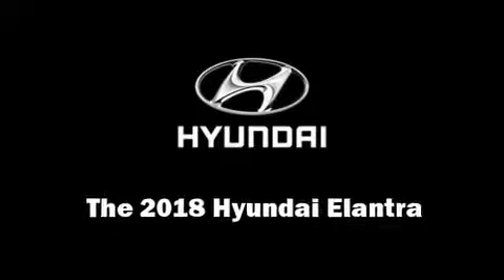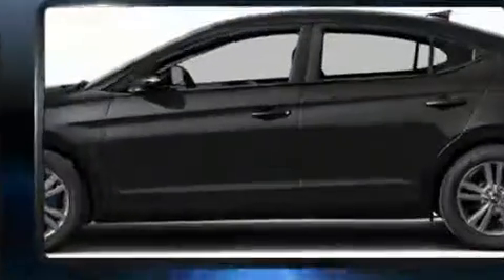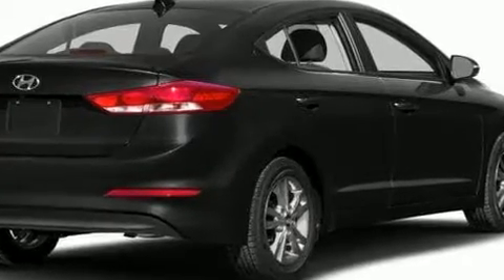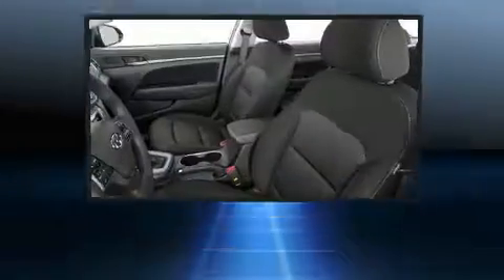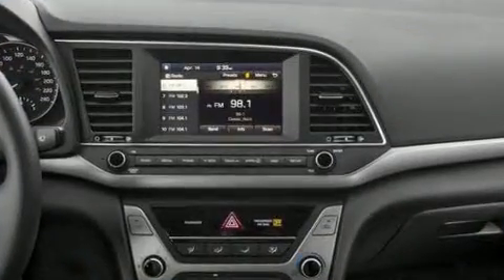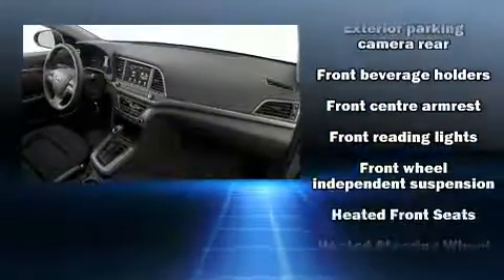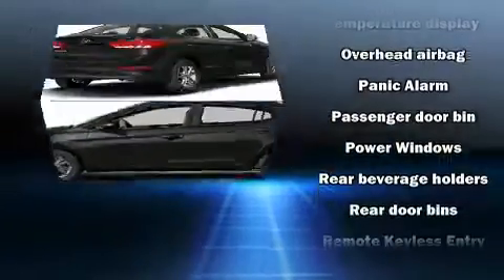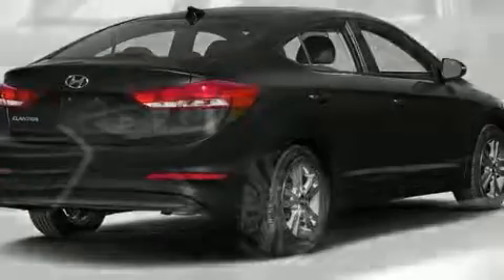2018 Hyundai Elantra in Ajax, ON L1S 2C8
Ajax Hyundai
170 Westney Rd S

Step into the 2018 Hyundai Elantra. This 4 door, 5 passenger sedan is ready to drive off the showroom floor! It features an automatic transmission, front-wheel drive, and a 2 liter 4 cylinder engine. Hyundai prioritized practicality, efficiency, and style by including: delay-off headlights, a tachometer, a trip computer, heated seats, power door mirrors and heated door mirrors, an overhead console, and power windows. Audio features include an AM/FM radio, steering wheel mounted audio controls, and 6 speakers, enhancing the audio experience throughout the interior. Hyundai also prioritized safety and security by including: dual front impact airbags with occupant sensing airbag, head curtain airbags, traction control, brake assist, ignition disabling, and ABS brakes. Electronic stability control stands out as a technologically savvy innovation, keeping you better connected to the road. We pride ourselves on providing excellent customer service. Please don't hesitate to give us a call.